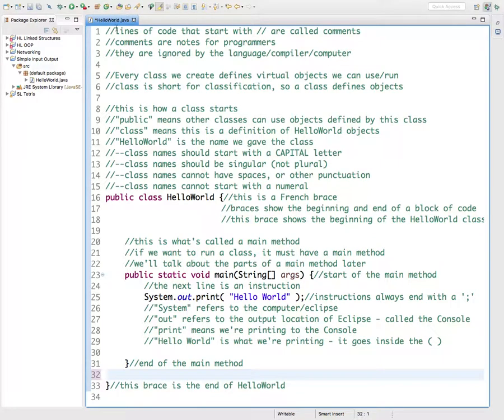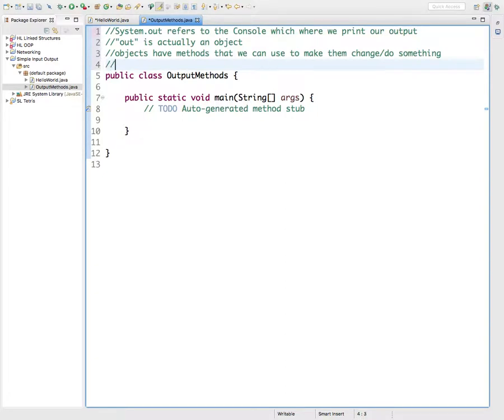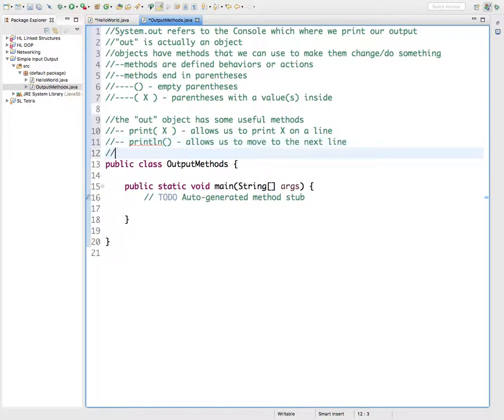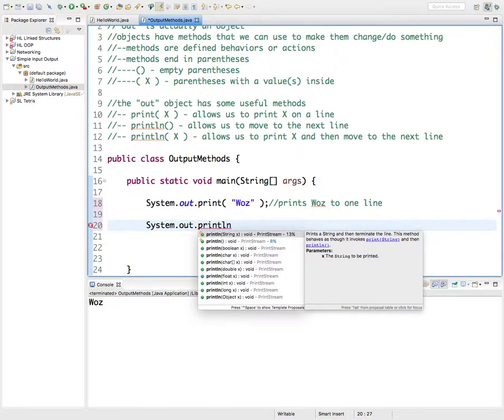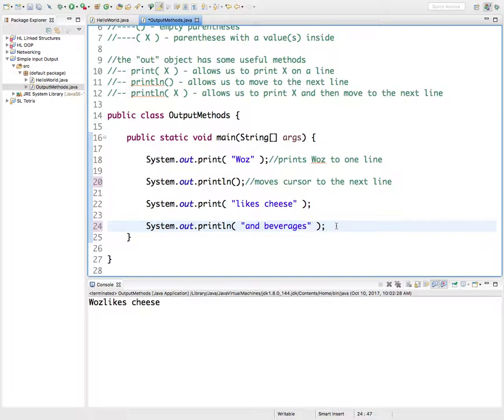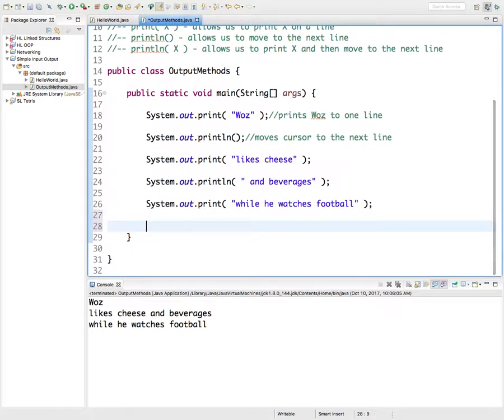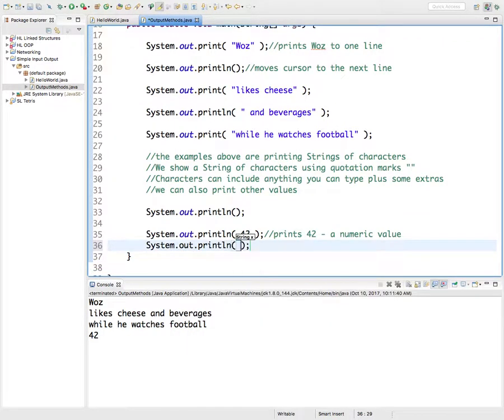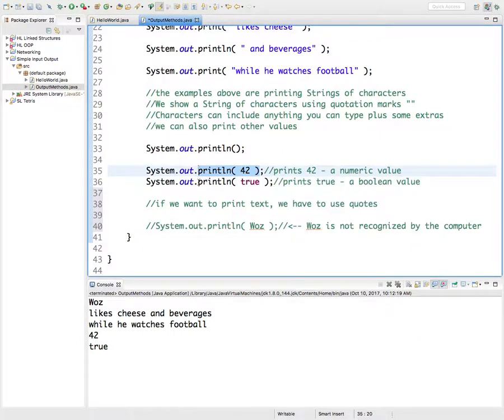Simple Output in Java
How to use System.out to print to the Console.